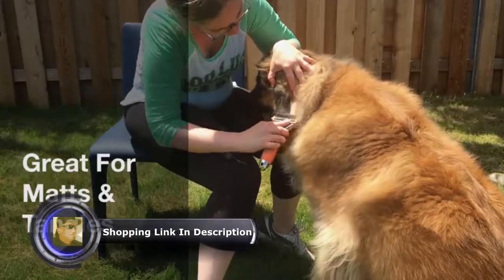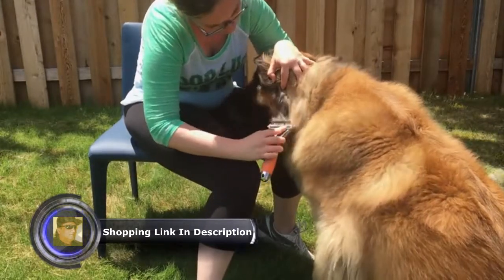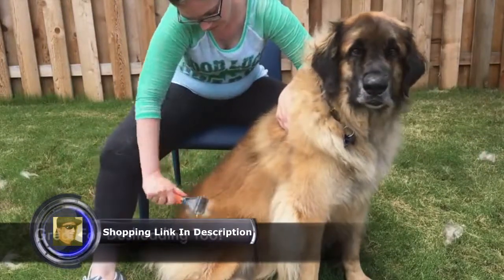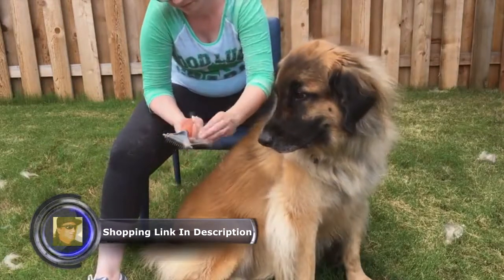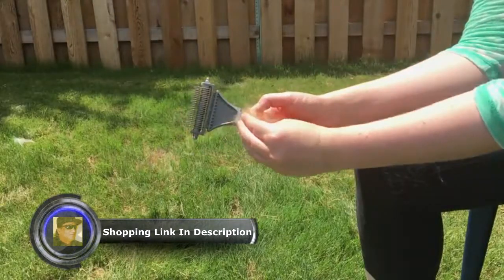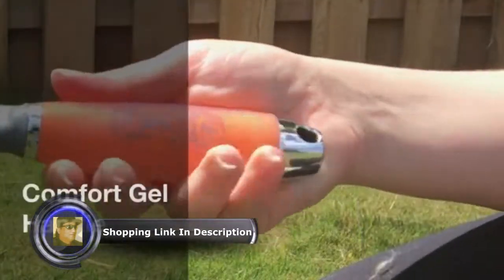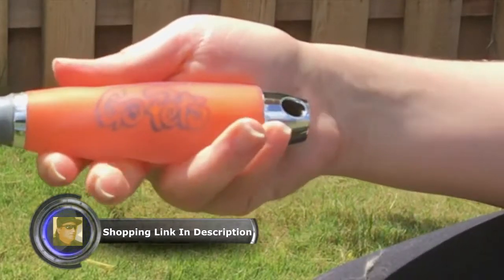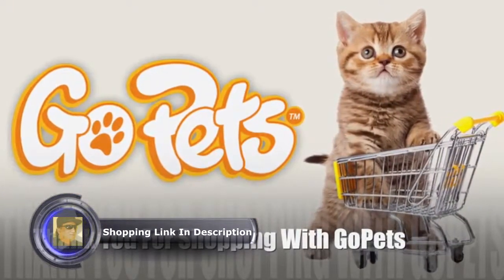GoPets Dematting Comb for Dogs & Cats Doubles as Deshedding Cat or Dog Brush & Professional Rake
GoPets Dematting Comb with 2 Sided Professional Grooming Rake for Cats & Dogs